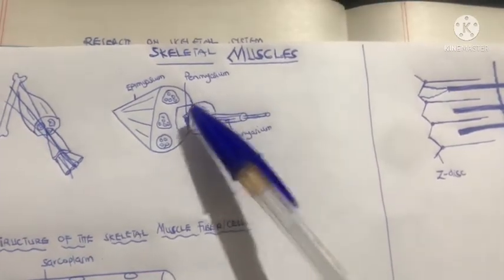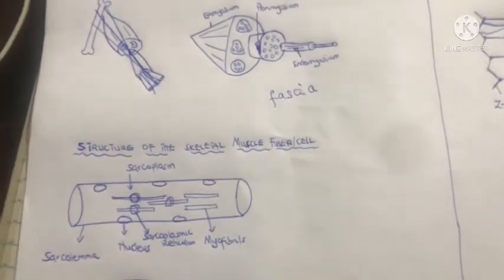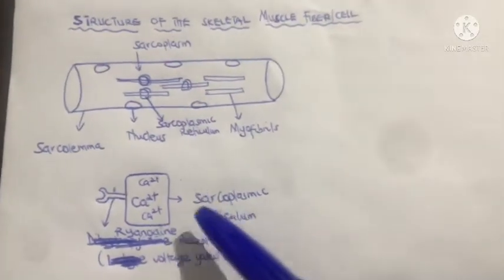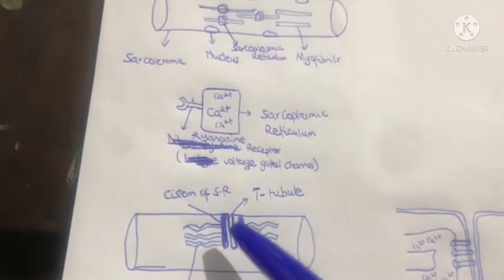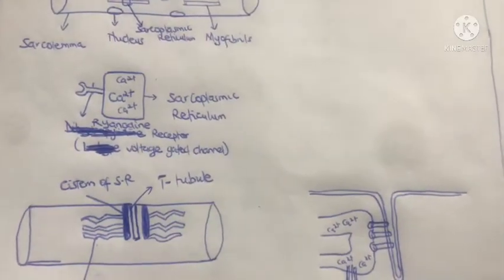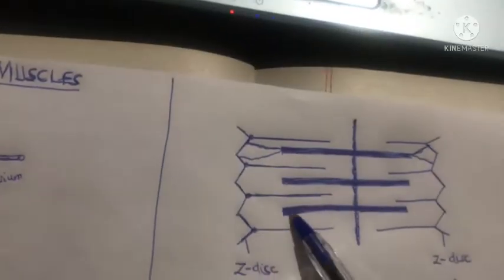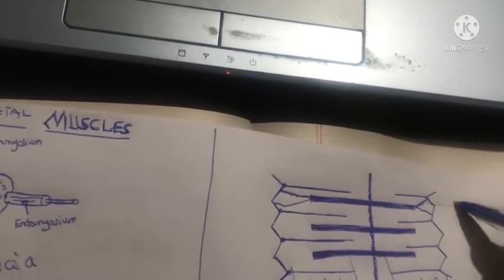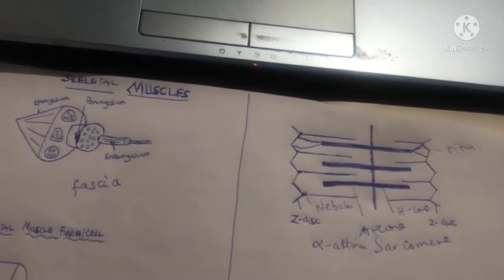MUSCLE PHYSIOLOGY |SKELETAL MUSCLE| ALL YOU NEED FOR EXAMS